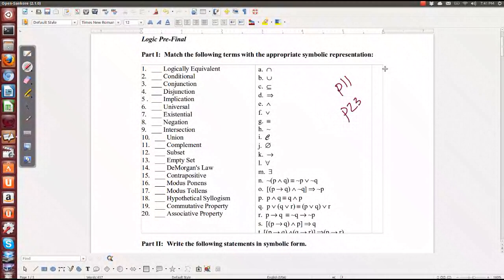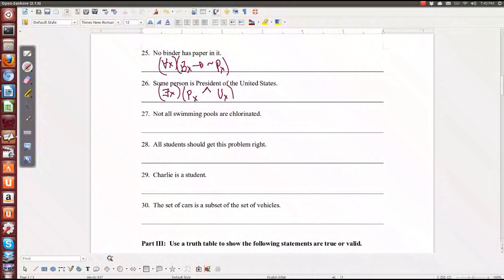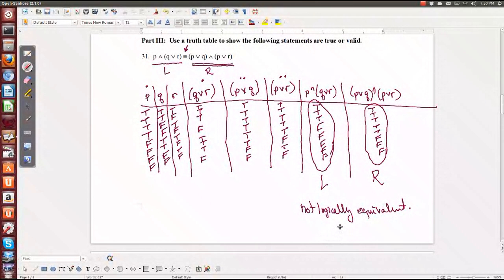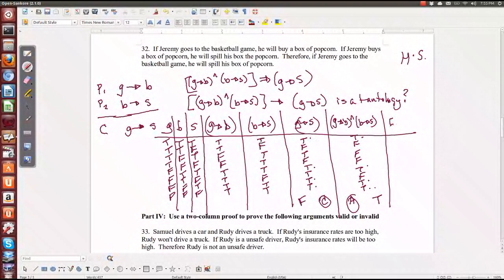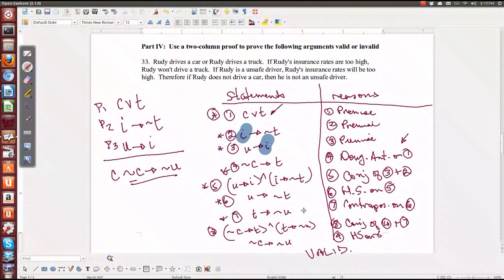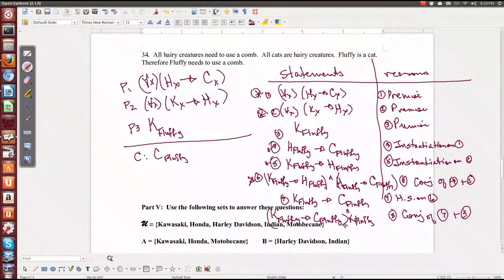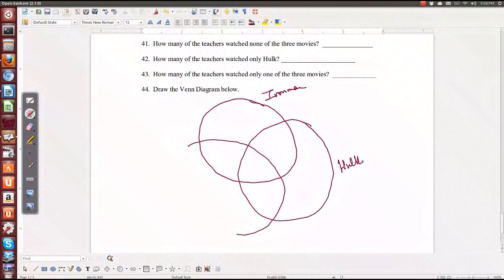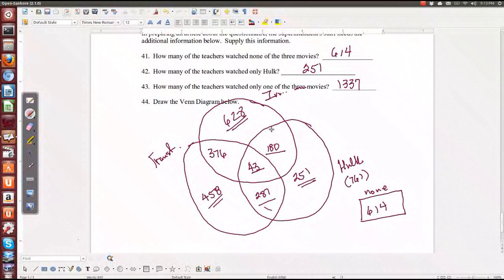Logic - Part 18 - Preparing for Final Exam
Day 19 video for the Logic PREP course Summer 2013

In this video, we review for our final exam.

The Pre-Freshman Engineering Program is a program that prepares middle and high school students to be successful in Science, Technology, Engineering, and Mathematics, as well as to be successful in college. More information about the PREP program can be found